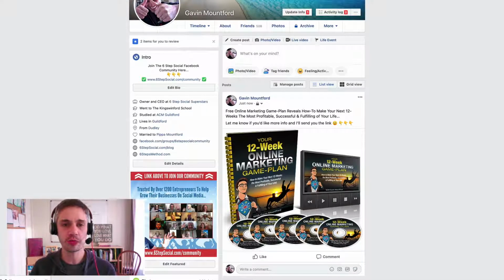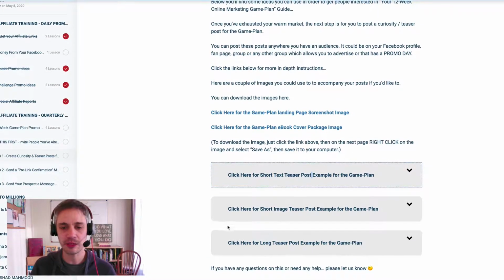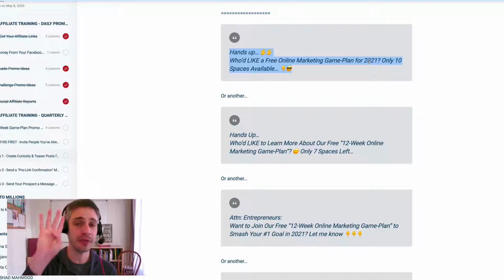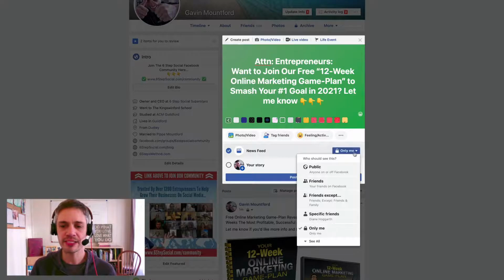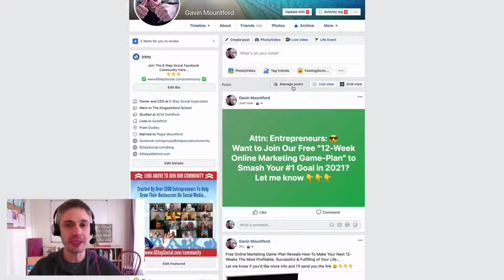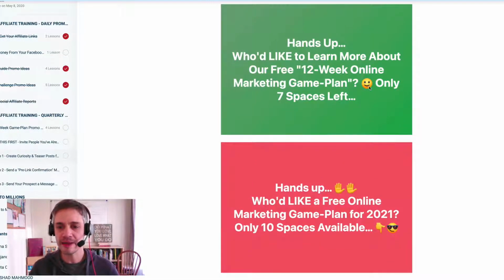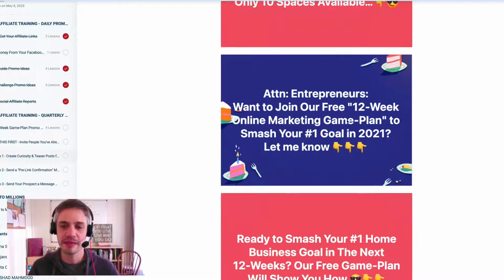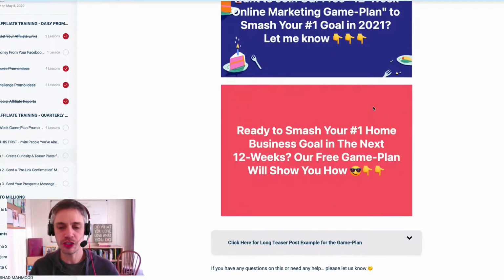Affiliates - GP - Step 1 - Teaser Post